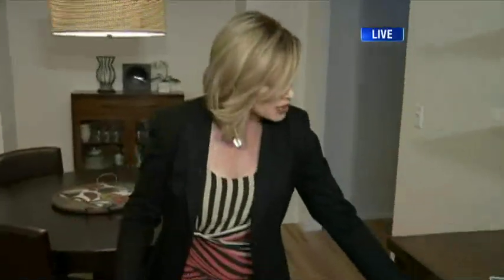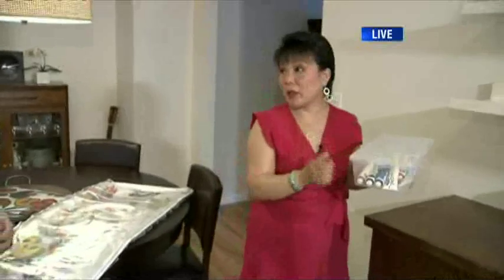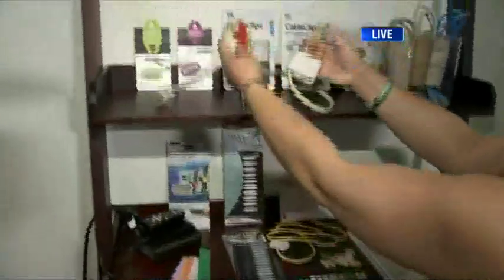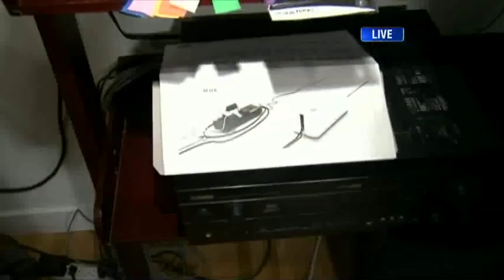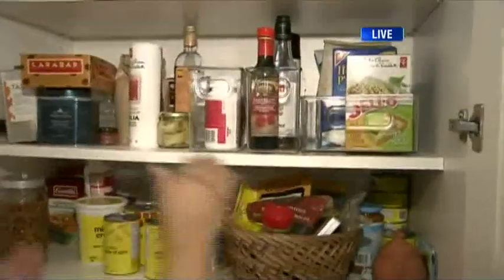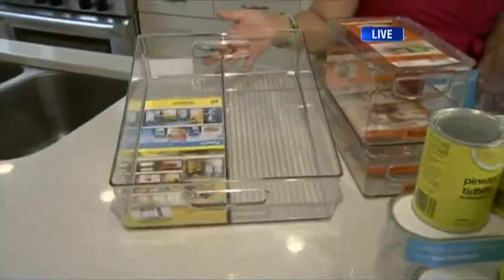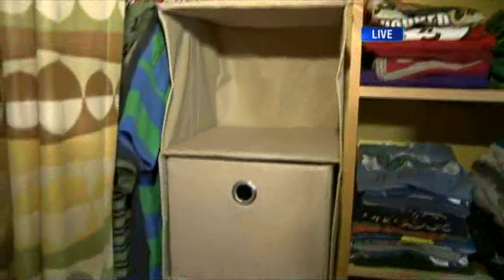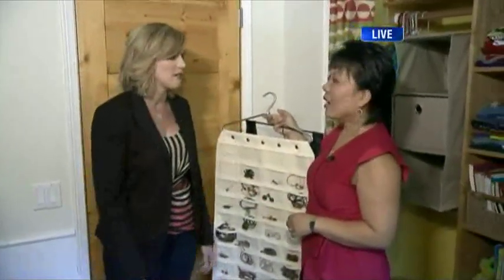BT Vancouver: Tips On How To De-Clutter Your Life!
Professional organizer Linda Chu shows Dawn on how to get organized with these practical tips on how to de-clutter your life.